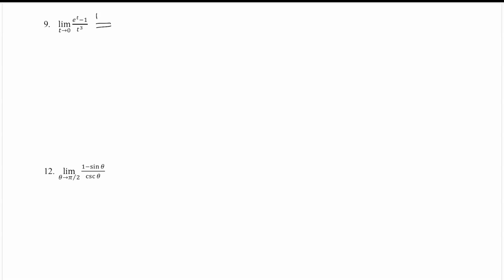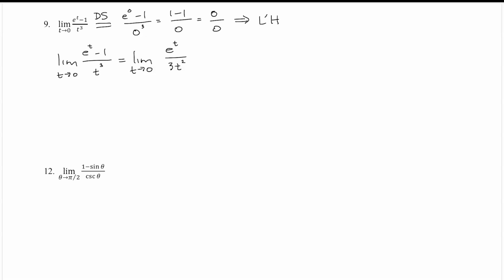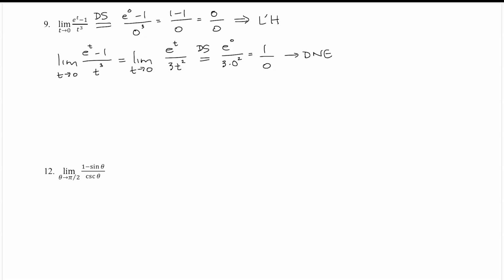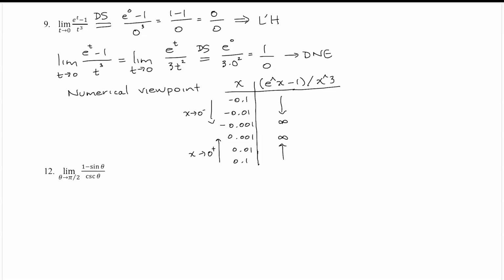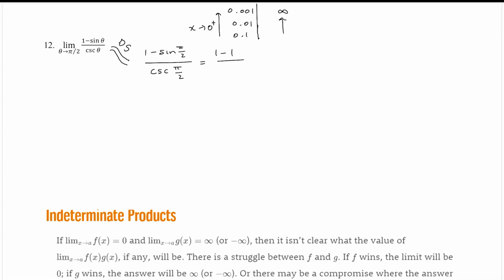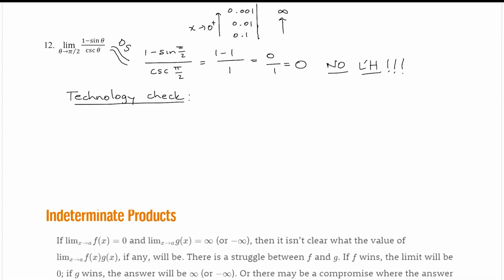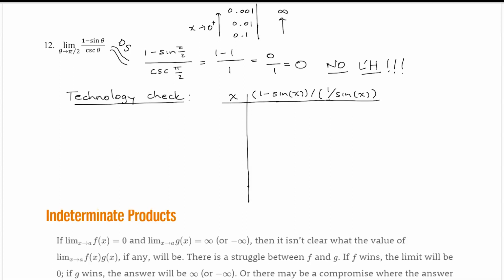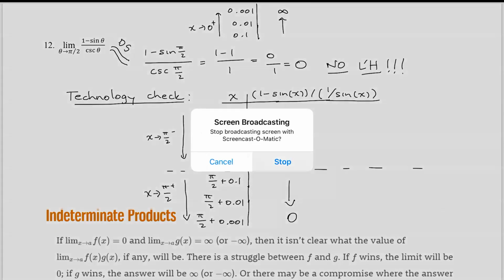Section 4.5 Video 3